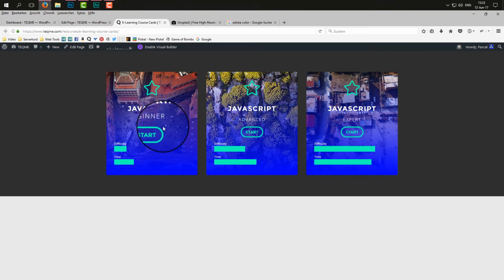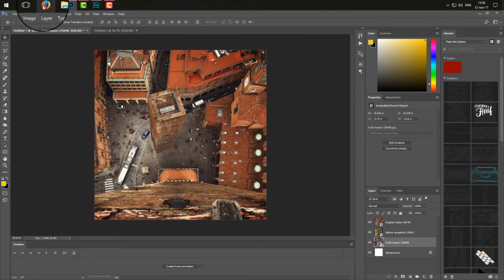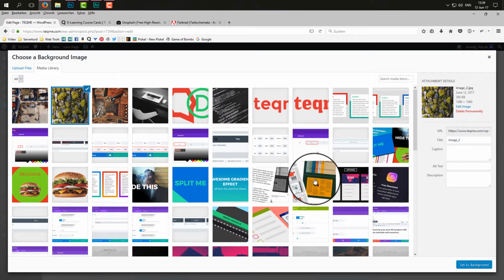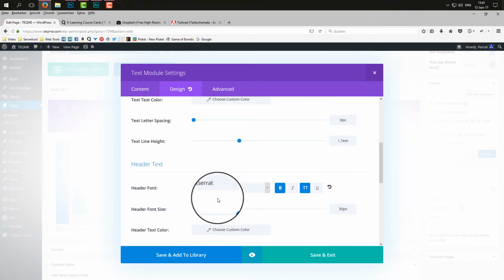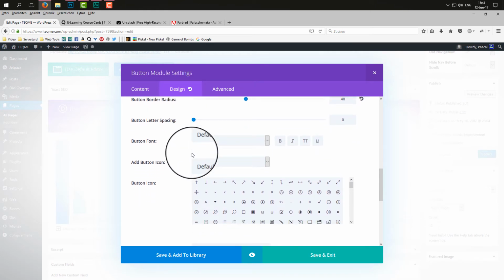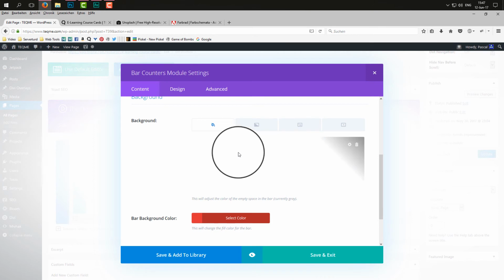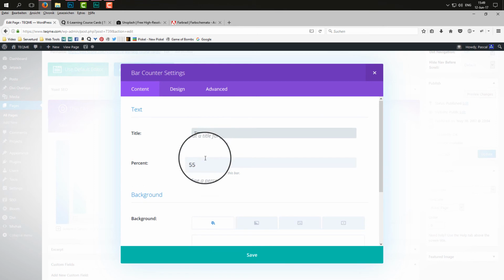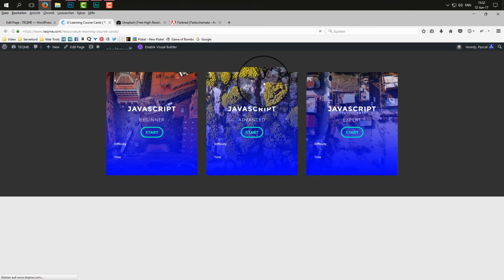001 - E-Learning Course / Training Cards + Free Divi Layout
Hey folks ! Today we have somekind of a premiere, here on teqme.com . Not only do we have another beautiful free Divi Layout for you, ready to use, but also a Video Tutorial, so you get an idea how we've built today's freebie.